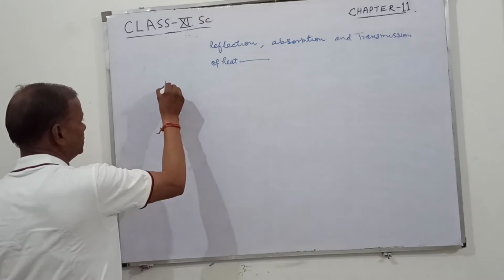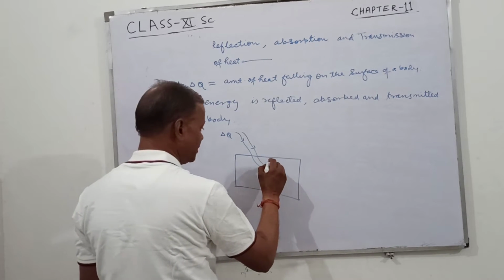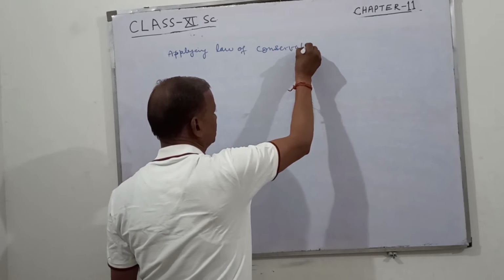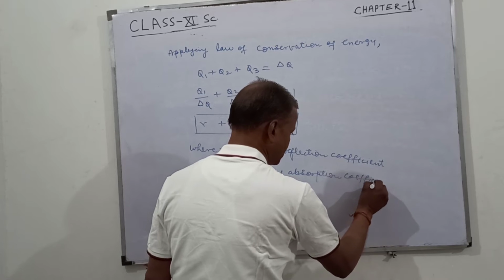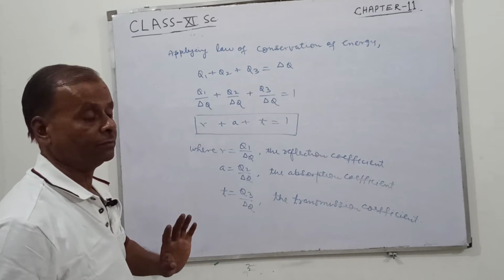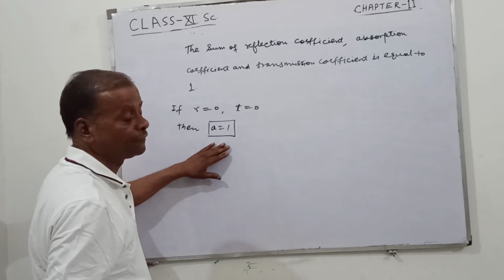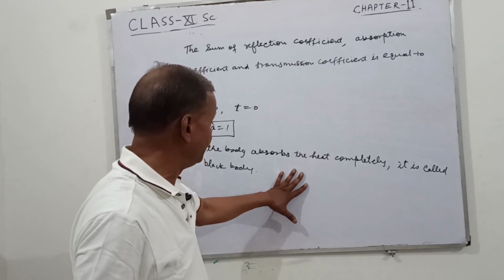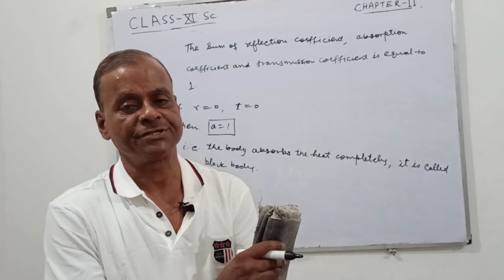coefficient of reflection, absorption and transmission physics chapter 11 class 11